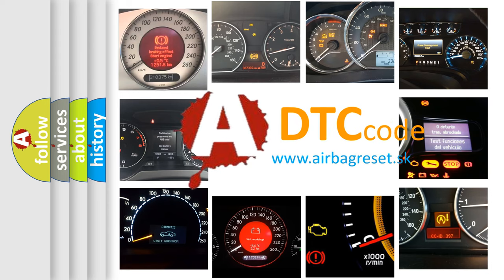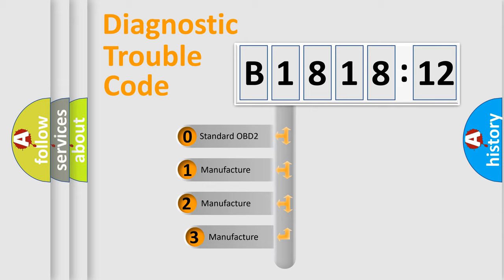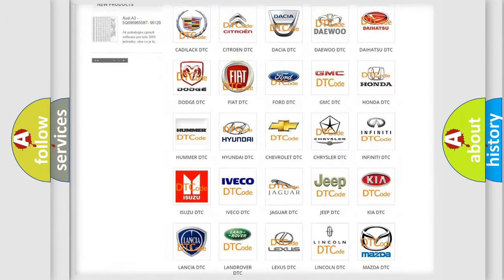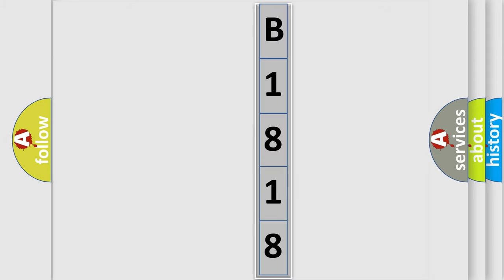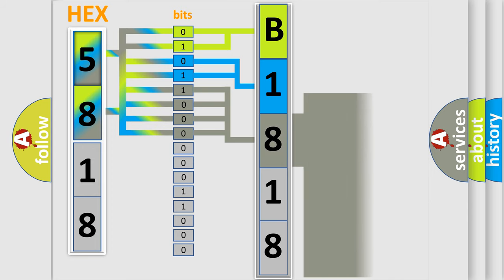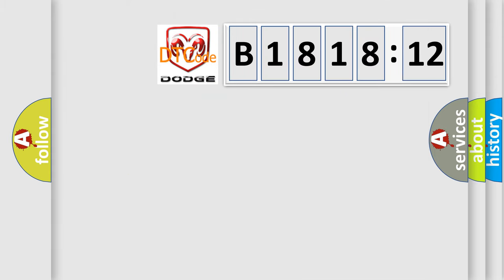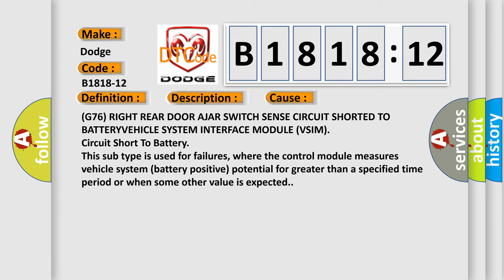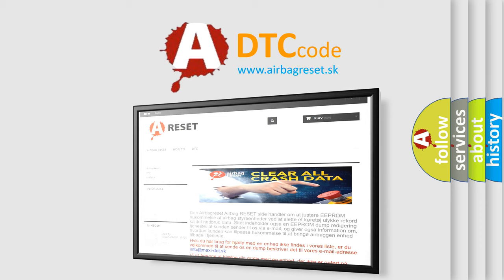DTC Dodge B1818-12 Short Explanation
Contents:
0:21 Basic DTC analysis according to OBD2 protocol standard.
1:48 Insight into programming
2:58 A diagnostically understandable description of the Diagnostic Trouble Code
3:05 Basic error definition

Make:
Dodge
Code:
B1818-12
Definition:
Rear Passenger Door Ajar - Circuit Short To Battery
Description:
The Vehicle System Interface Module (VSIM) monitors the input of the Upfitter Door Ajar Switch Sense circuit and detects an out of range value.
Cause:
(G76) RIGHT REAR DOOR AJAR SWITCH SENSE CIRCUIT SHORTED TO BATTERYVEHICLE SYSTEM INTERFACE MODULE (VSIM)
Failure Type: